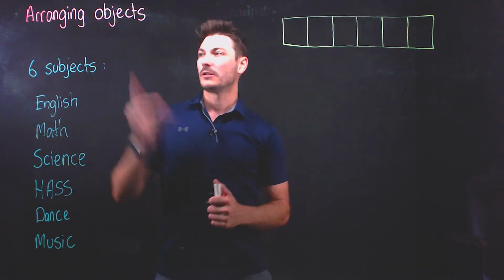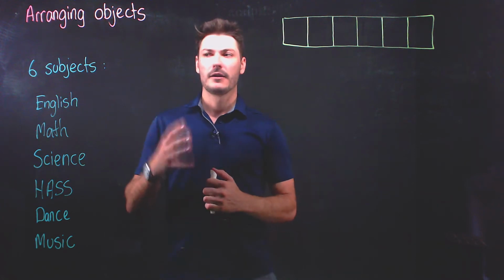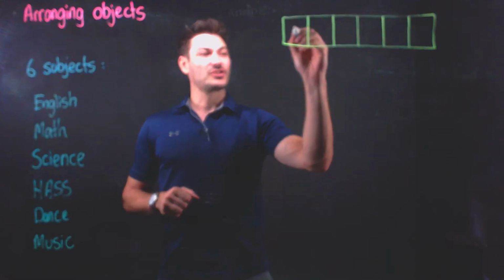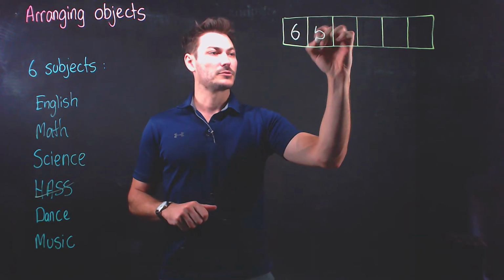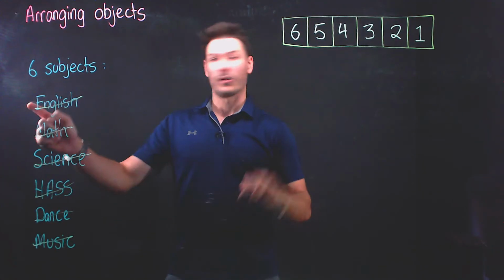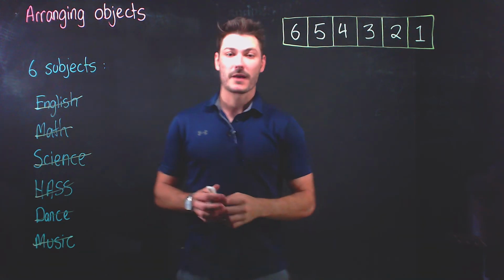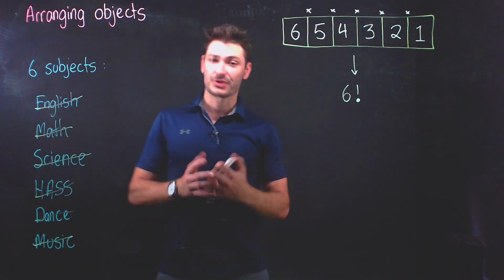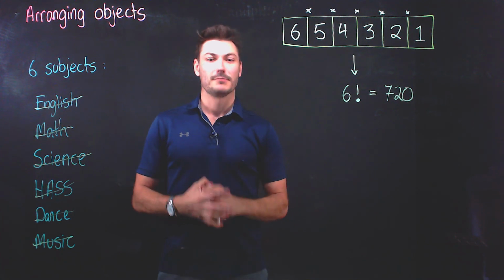How to arrange objects/items (permutations)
Multiplication Rule Video: